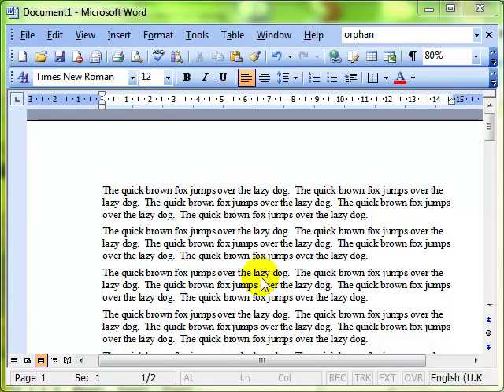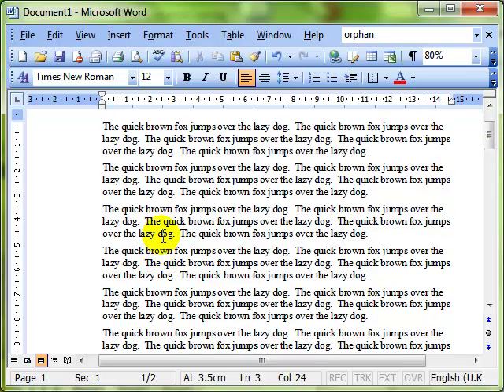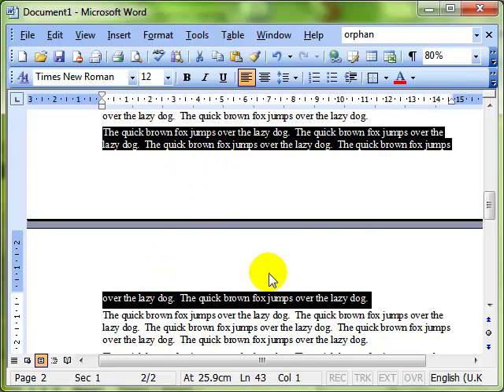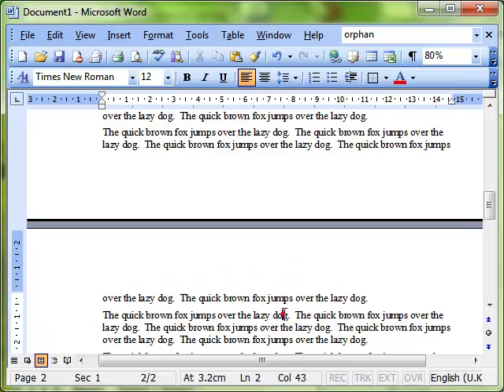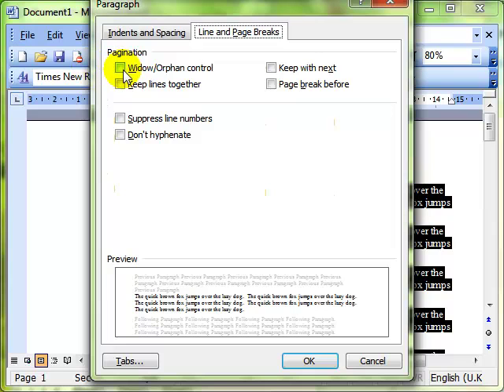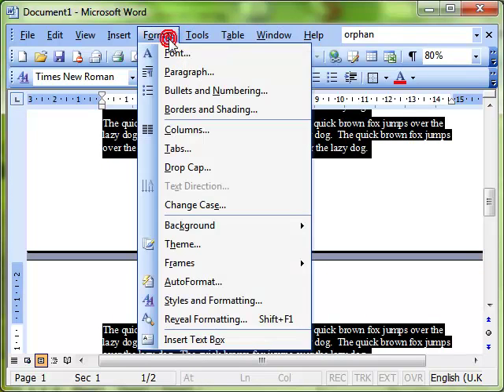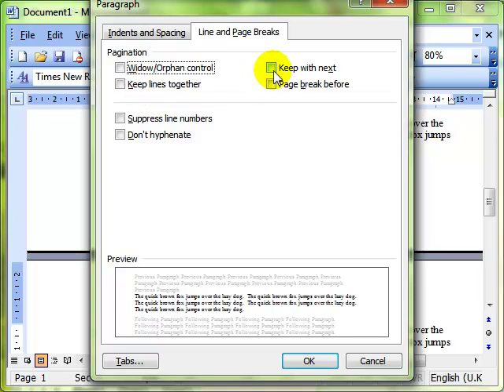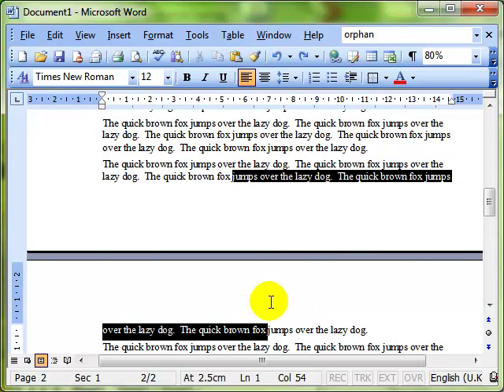Am 3.1.2.2 Paragraph Pagination options Microsoft Word 2003